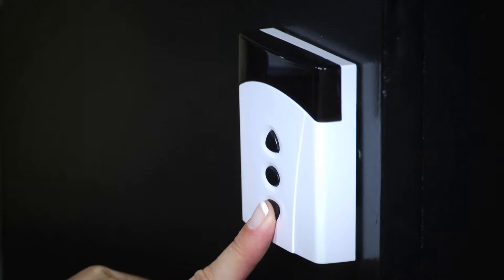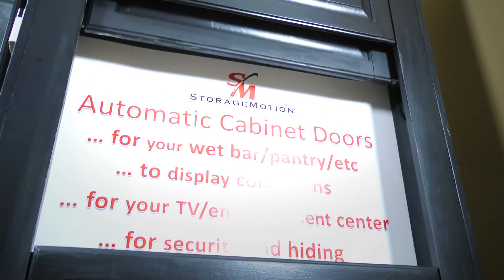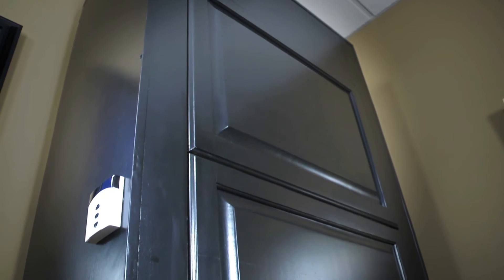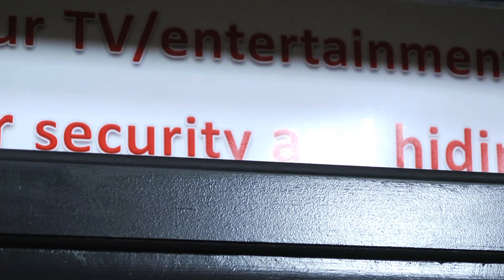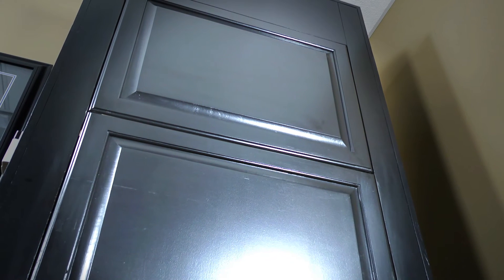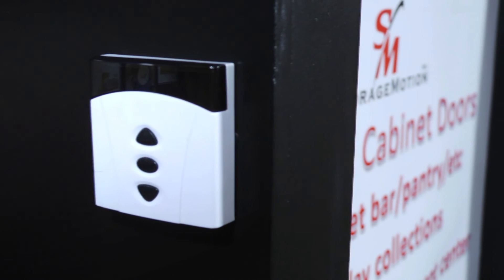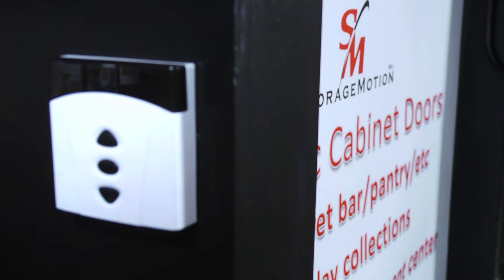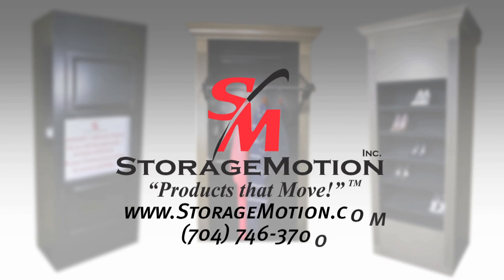Automatic Cabinet Door ; an electric motor driven cabinet door lift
This is an Automatic Cabinet Door  from StorageMotion Inc. We make the door drive assembly and it is available  with all types of controls. It includes everything you need for a motor driven vertically moving door to cover TVs, safes, pantries and more. The door is supplied by you.